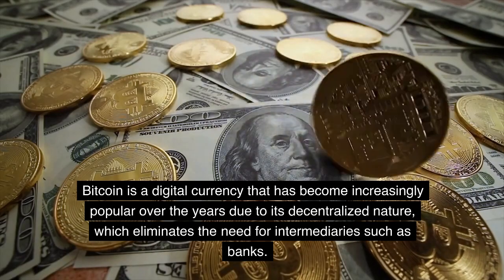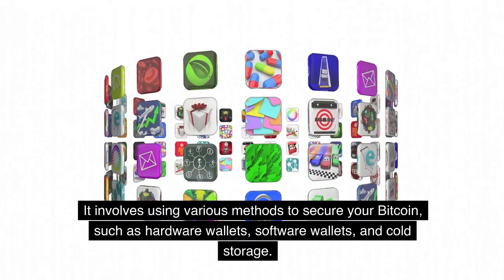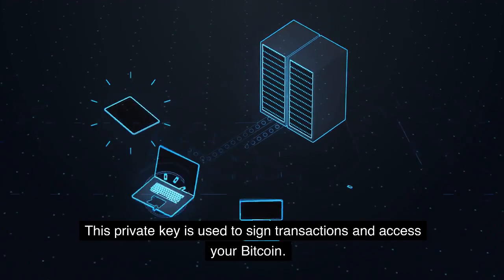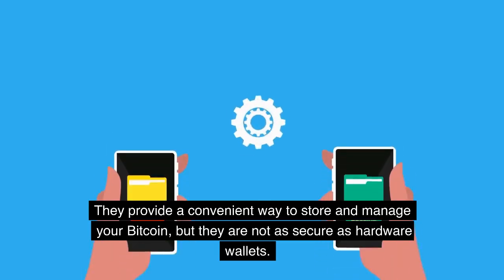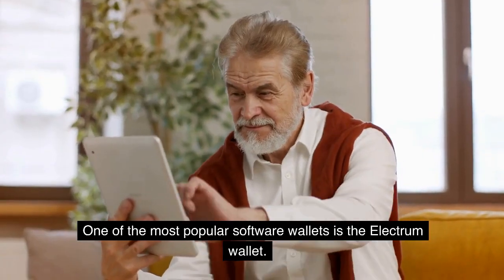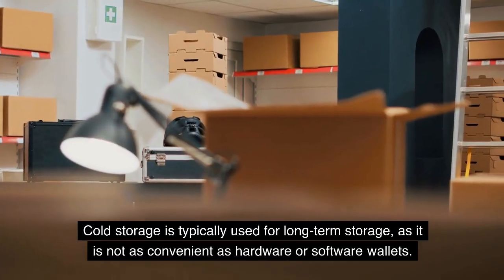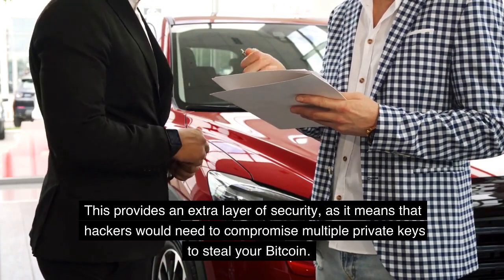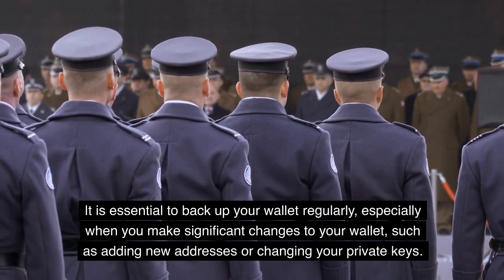How to store and secure your Bitcoin investments | BTC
Bitcoin investments should be stored and secured properly to prevent theft or loss. There are three main methods of storing Bitcoin: hardware wallets, software wallets, and cold storage. Hardware wallets store private keys offline on a physical device, while software wallets are applications installed on computers or mobile devices. Cold storage involves storing Bitcoin offline, such as printing private keys on paper or using a hardware wallet not connected to the internet. Multi-signature wallets require multiple signatures to access Bitcoin and provide an extra layer of security. Regularly backing up your Bitcoin wallet is crucial to ensure you can recover your investment in case of device loss or theft.